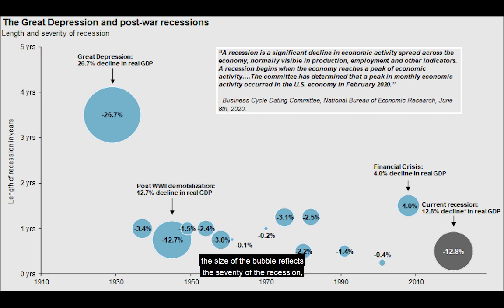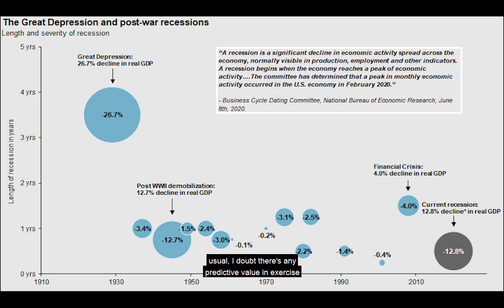ReFocsRecessions 2020 07 03